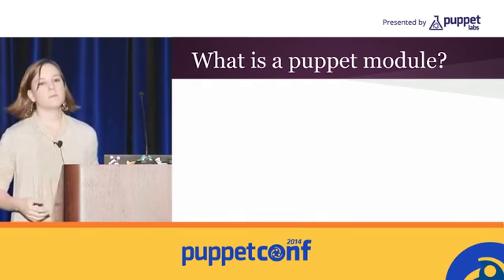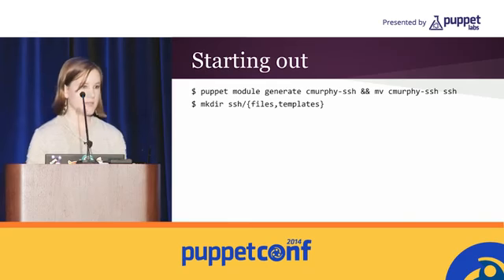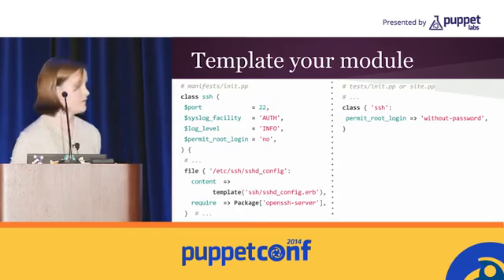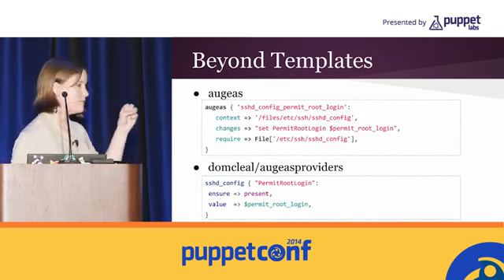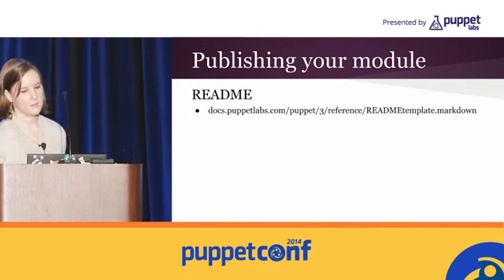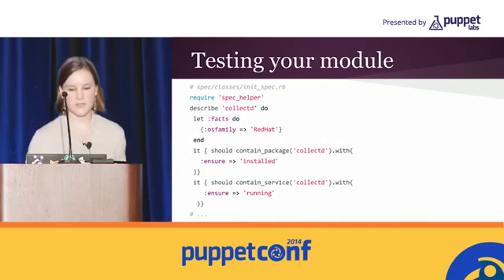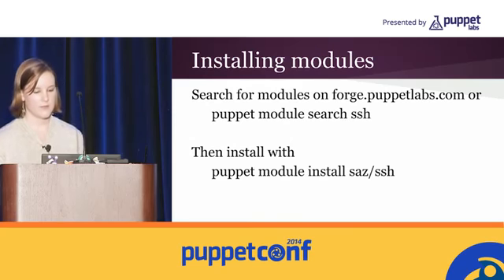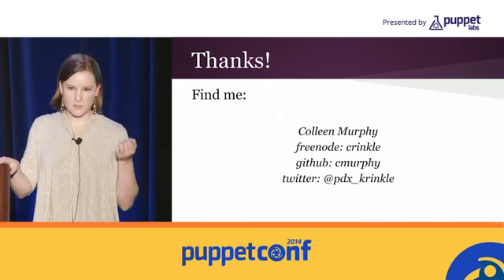PuppetConf 2014Modules Writing and Publishing Puppet Modules Colleen Murphy, Pupp